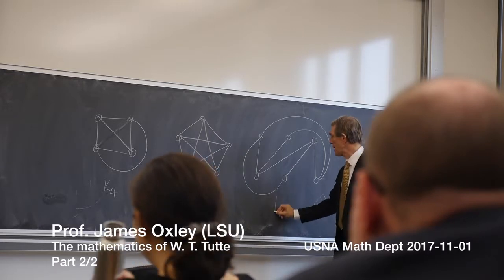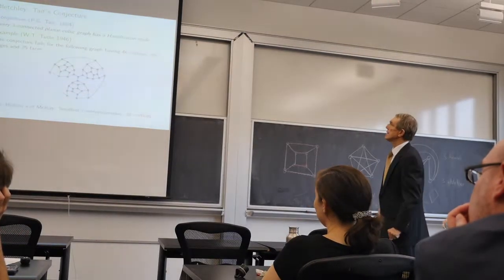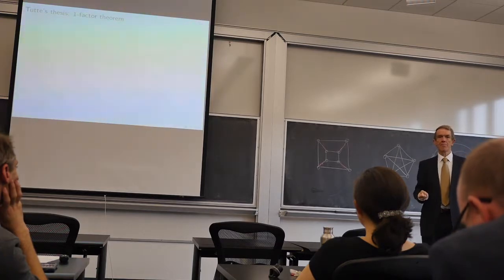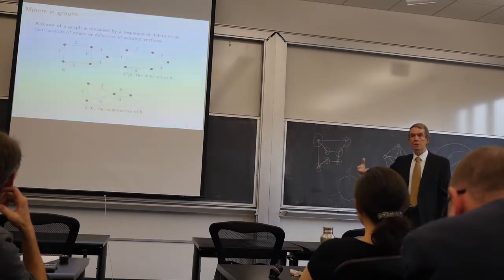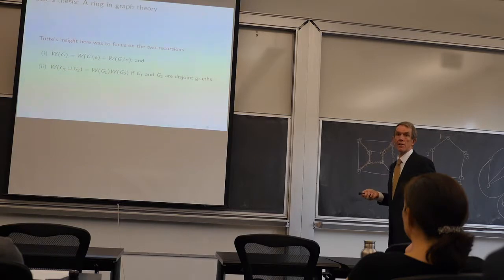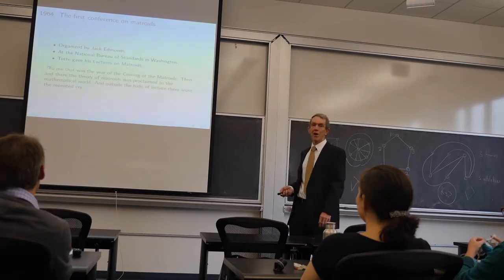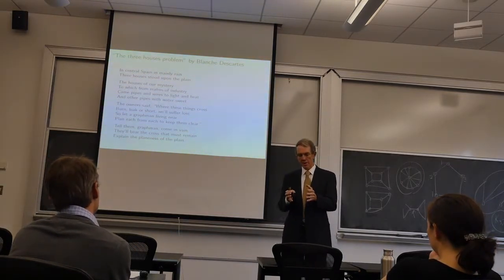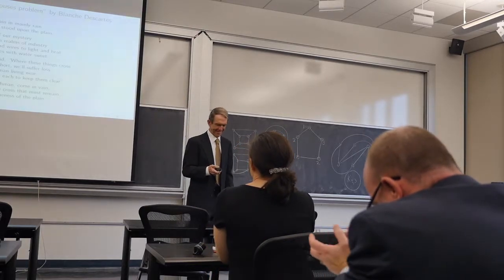Prof. Oxley "The math. of W. T. Tutte" - Nov 1, 2017 - part 2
This is the second half of a talk by Prof Oxley (LSU) on the mathematical career of graph-theorist W. T. Tutte. The talk was delivered at the USNA math dept in November 2017.